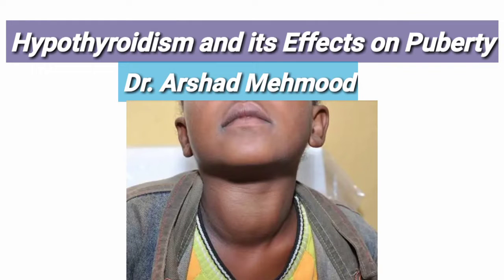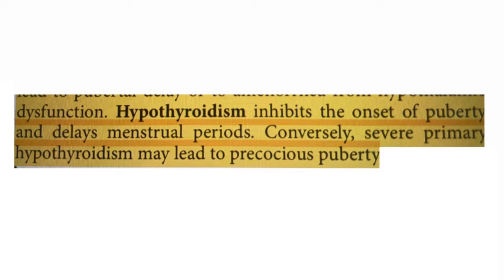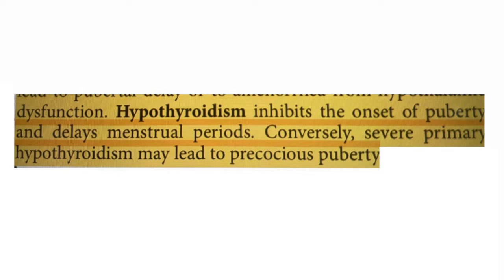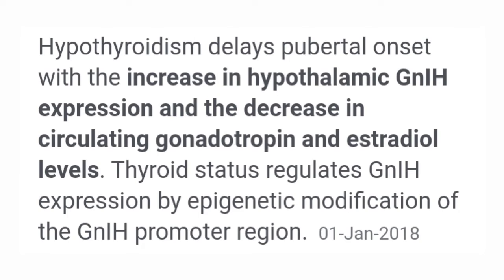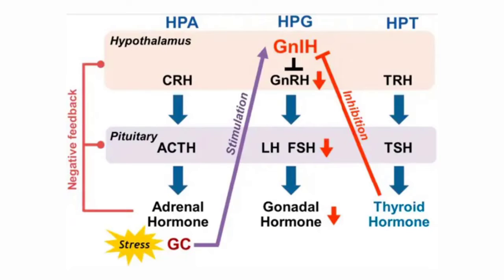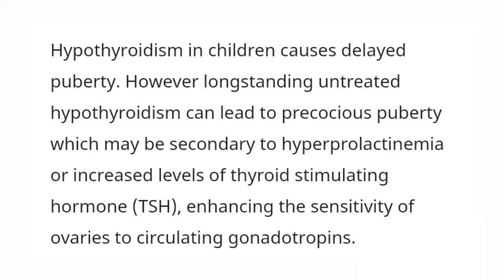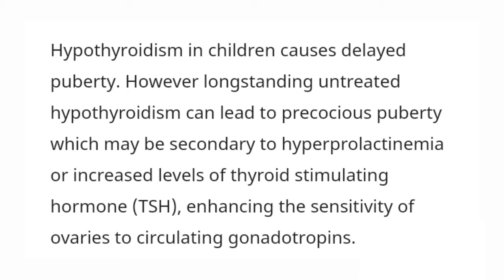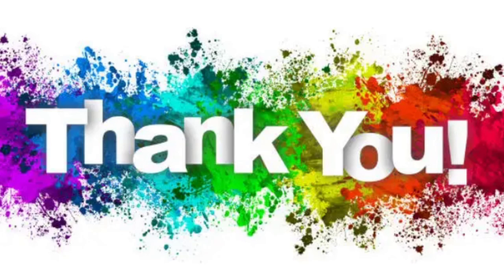Hypothyroidism and its effects on Puberty